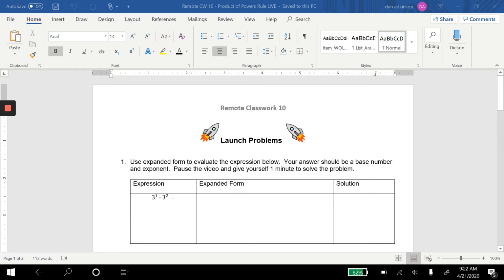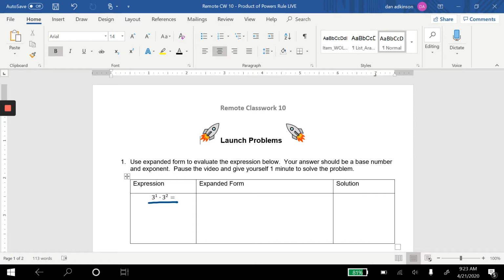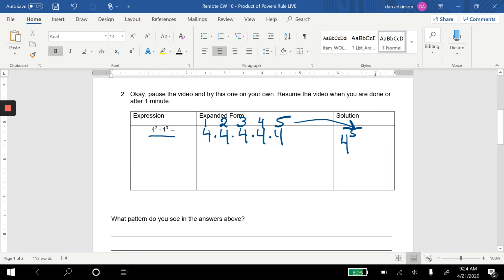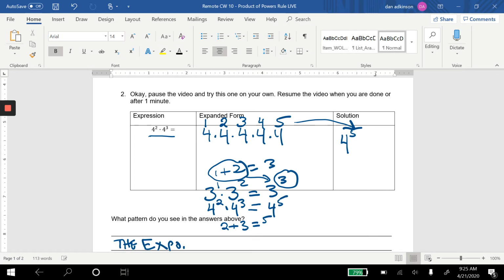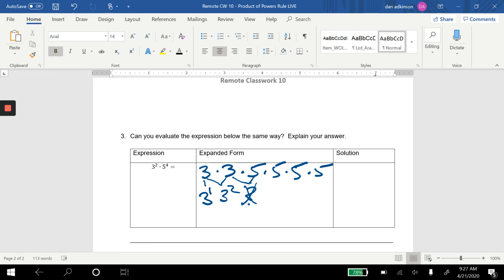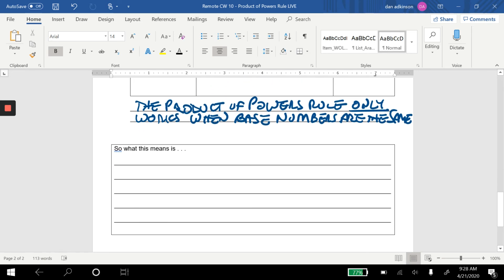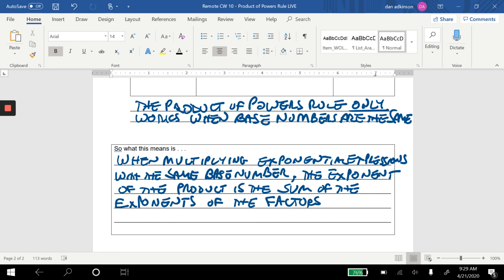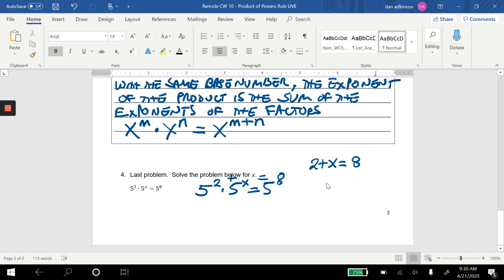Remote CW 10 Product of Powers Rule